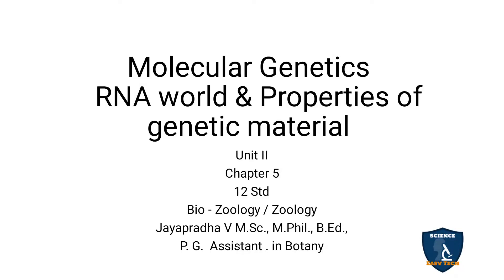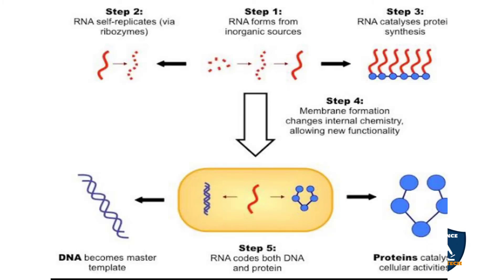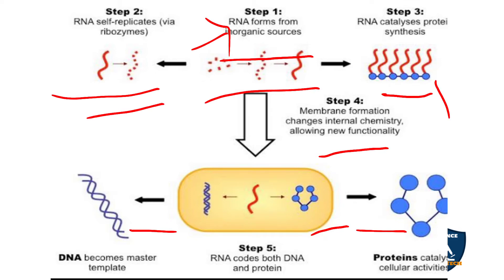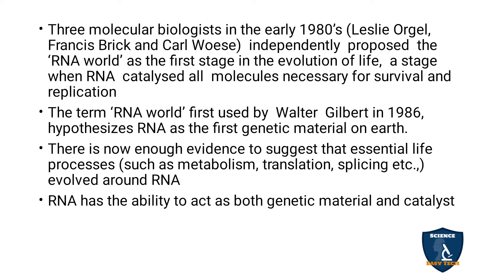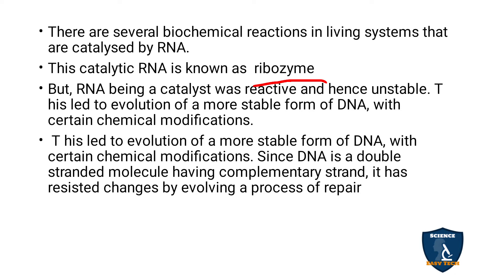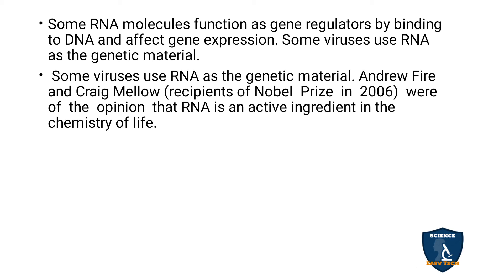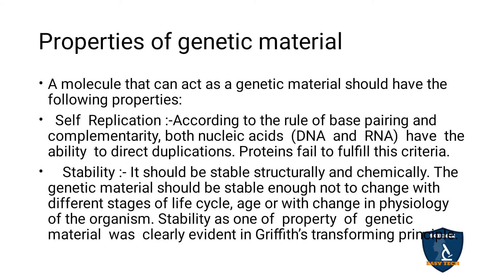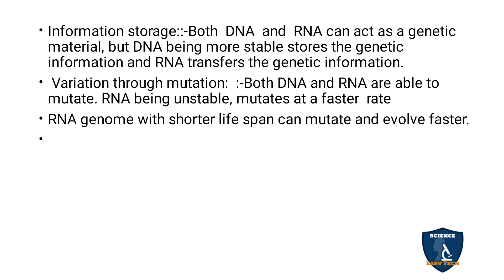RNA world & Properties of genetic material | Molecular Genetics | 12 Class | Biology - Zoology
RNA world & Properties of genetic material | Molecular Genetics | 12 Class | Zoology | Science Easy Tech
Class: 12th
Subject: Biology/ Zoology
Unit: 2
Chapter 5: Molecular Genetics
Syllabus: CBSE / TNSCERT
Topics:RNA world & Properties of genetic material